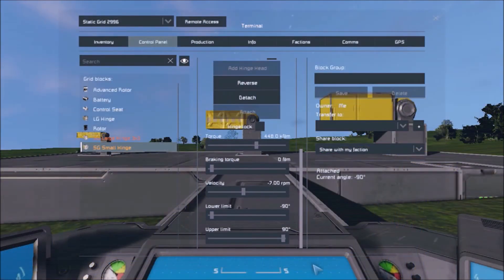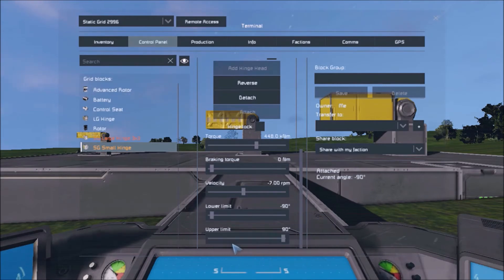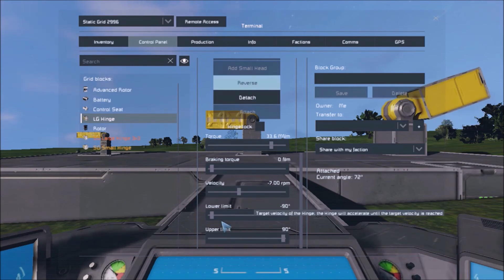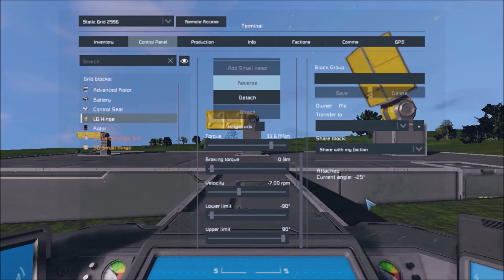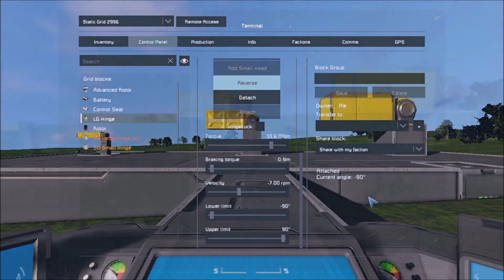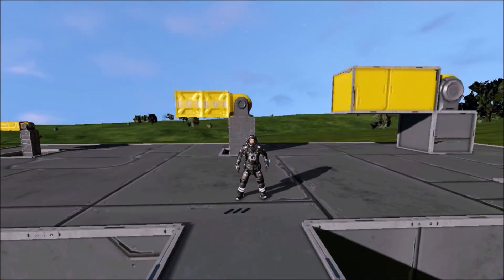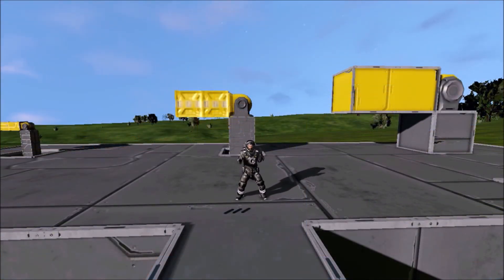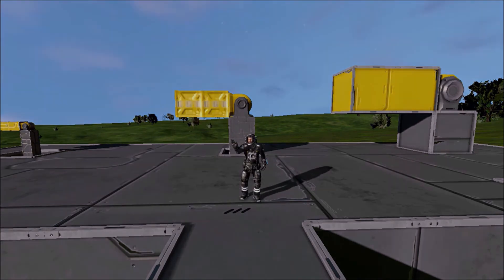Hinges Explained (Space Engineers - Tutorial)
Game
Space Engineers